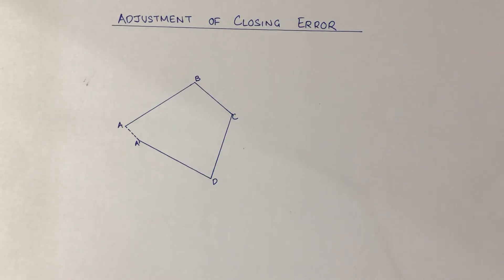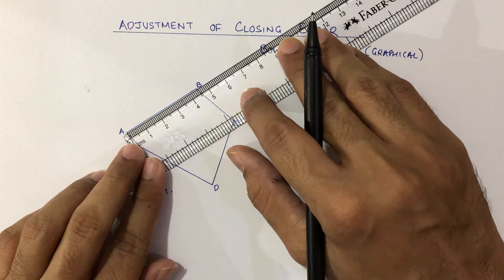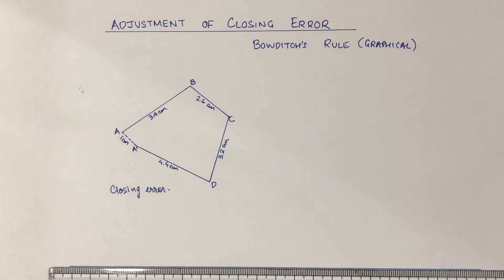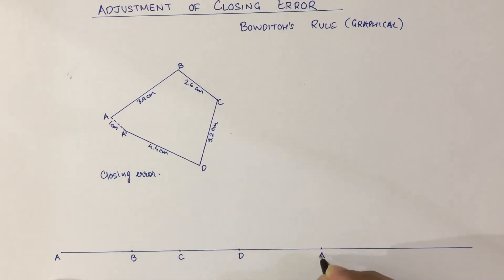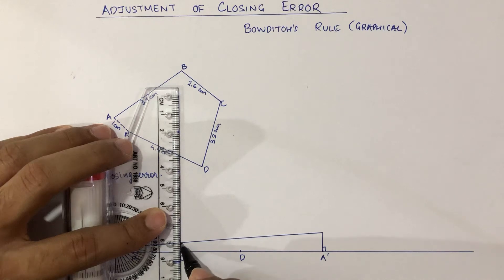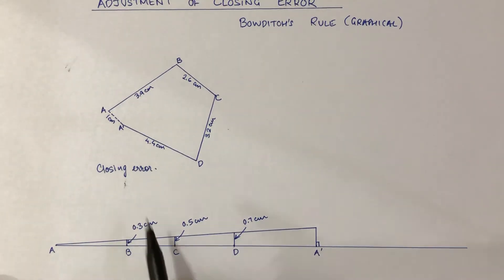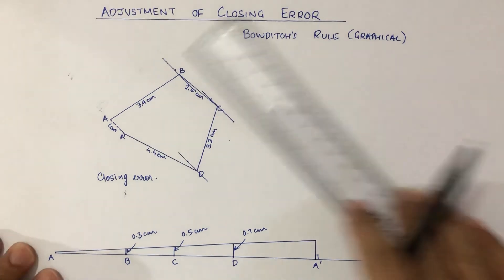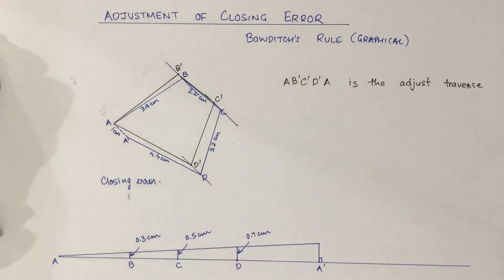Adjustment of closing error by Bowditch’s rule